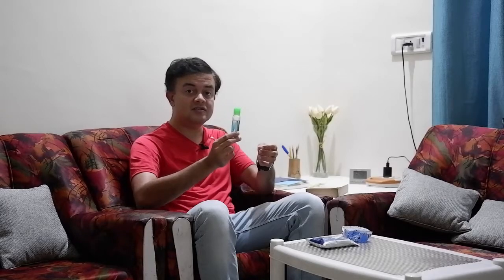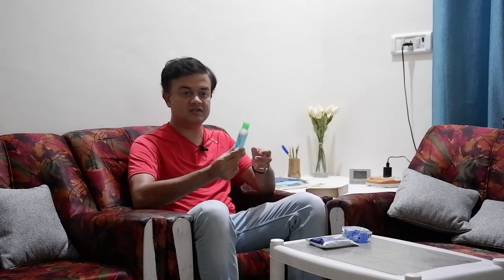How to sanitize milk packets to get rid of Coronavirus?